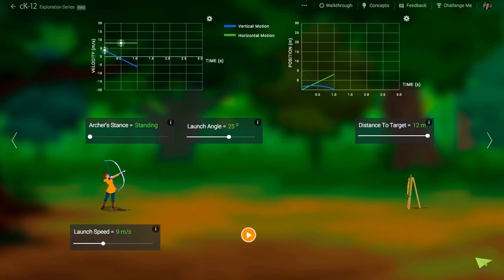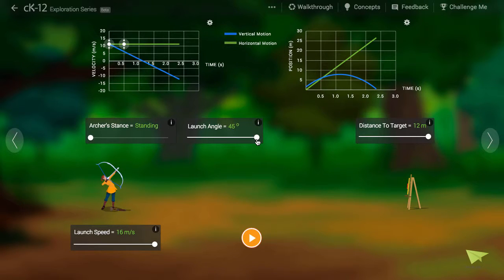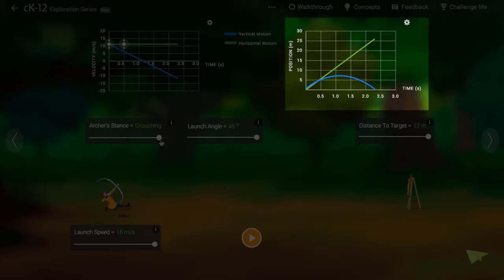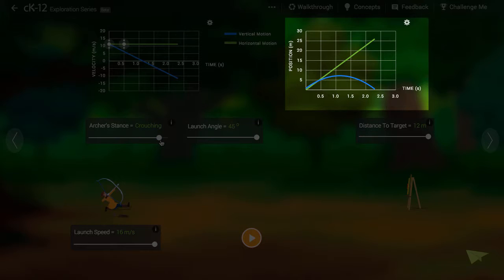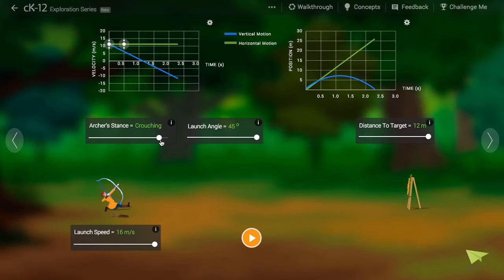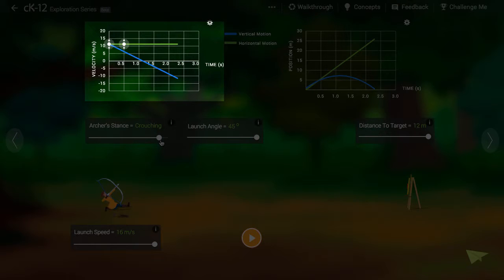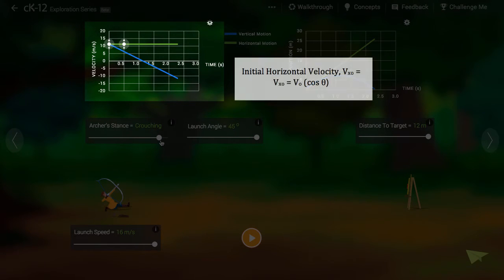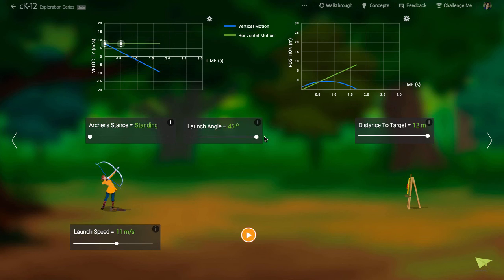Archery Walkthrough Video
Can you hit the bullseye?